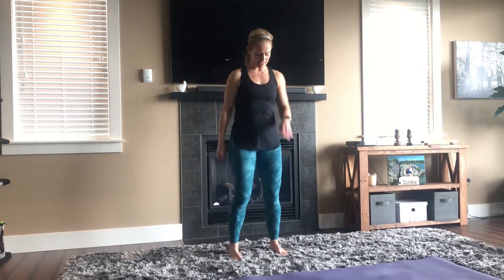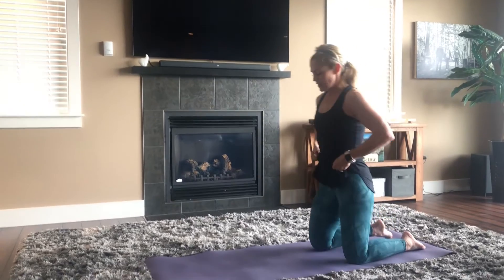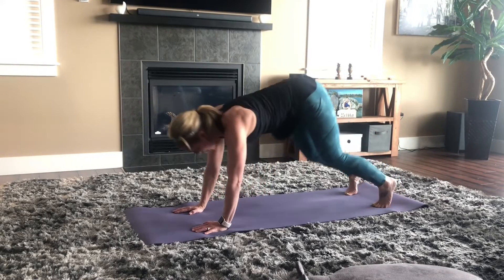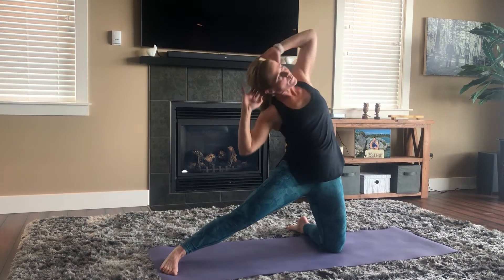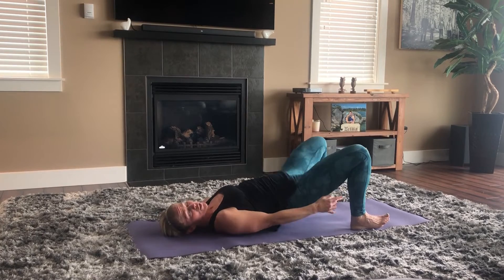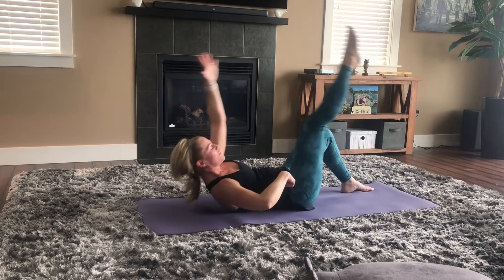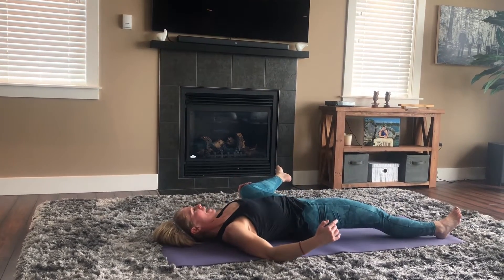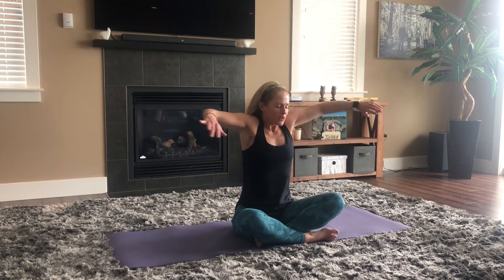Jen's 30 Minute Core Workout!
Join Jen for this fun and intense core workout.